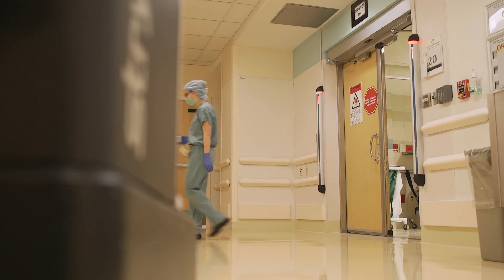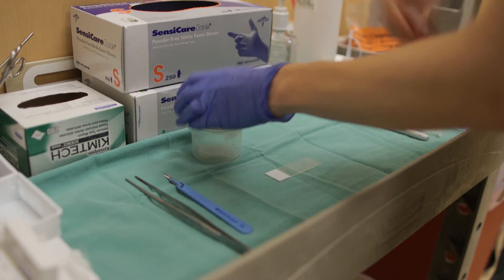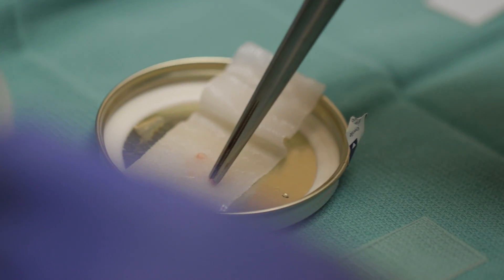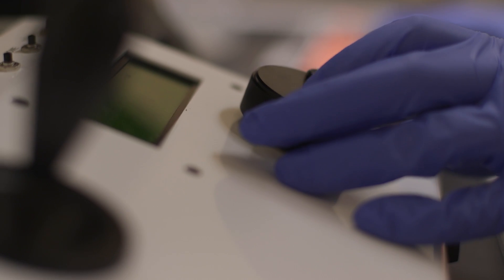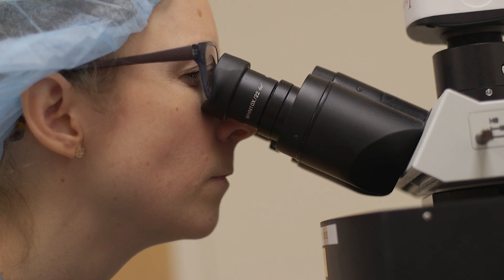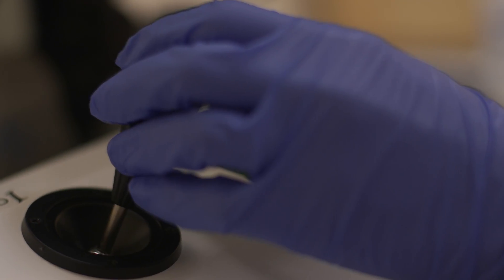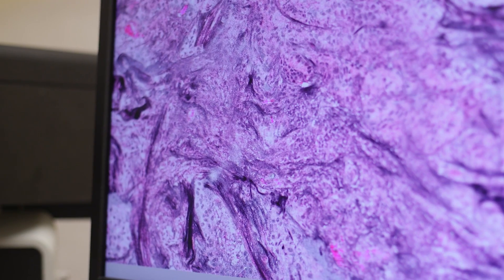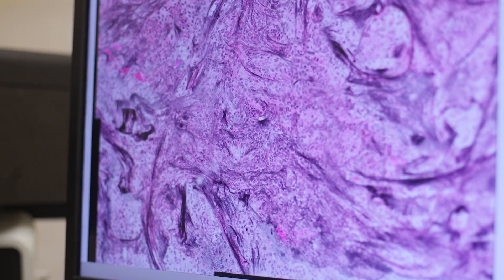New Technique Slashes Diagnosis Time During Brain Surgery